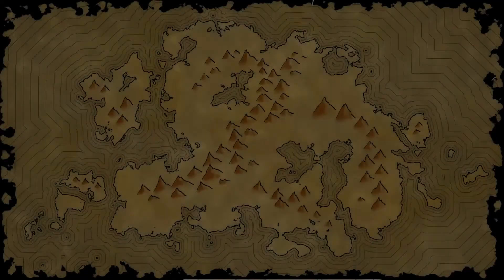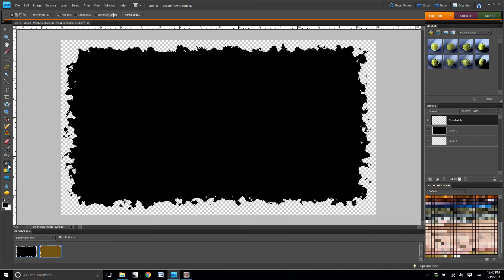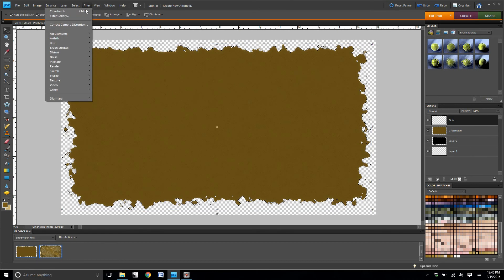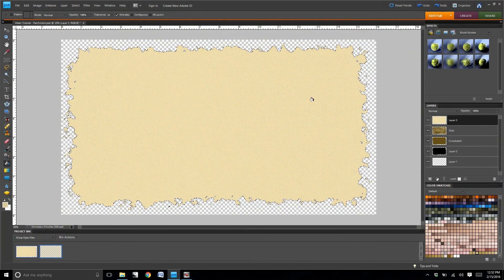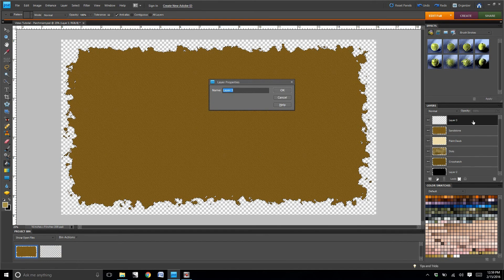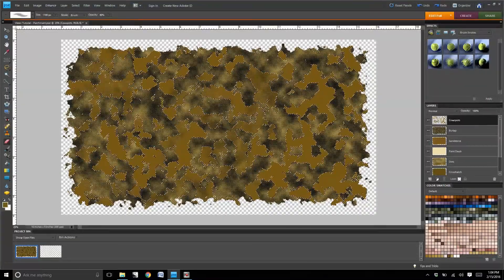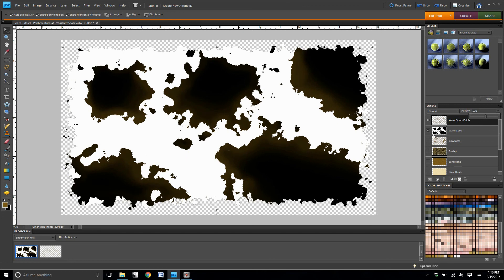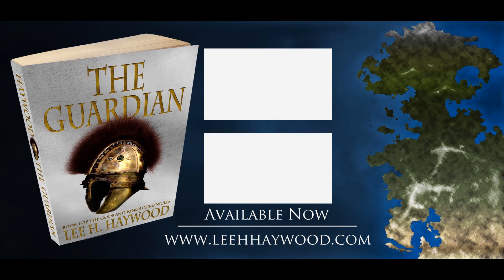Fantasy Map Making Part III: Parchment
Part III of this video series provided step-by-step directions for creating digital parchment using Photoshop and Photoshop elements.